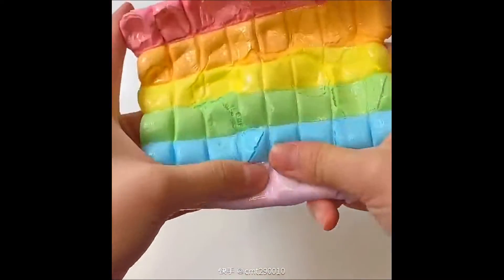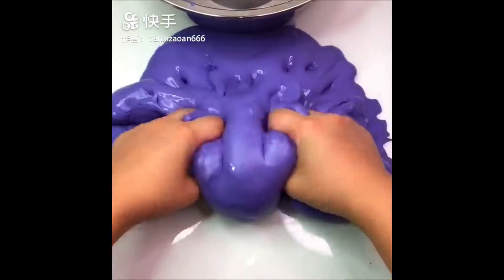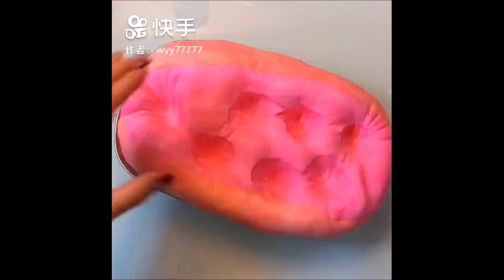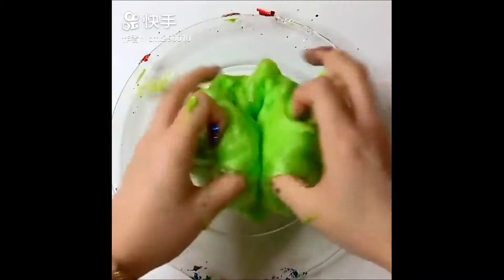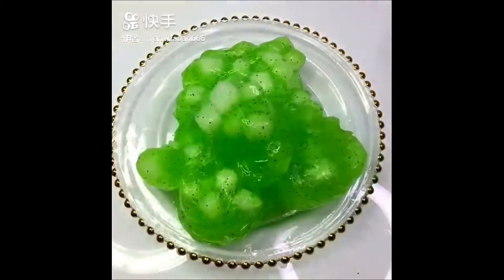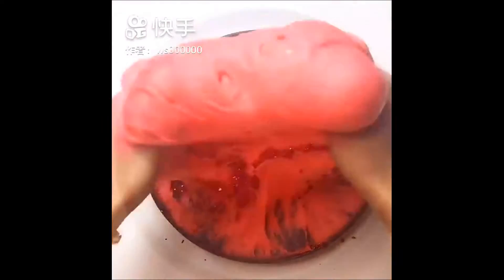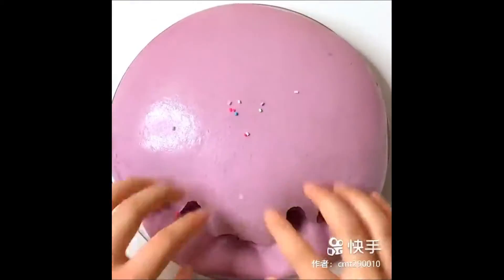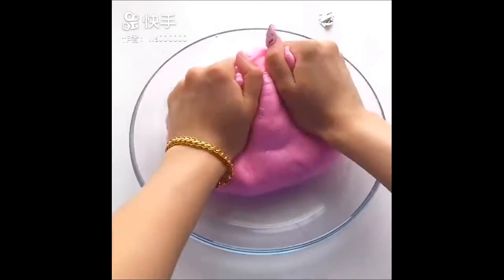Relaxing Slime RSM Video ^ Slime Time^ Para todos Relaxar